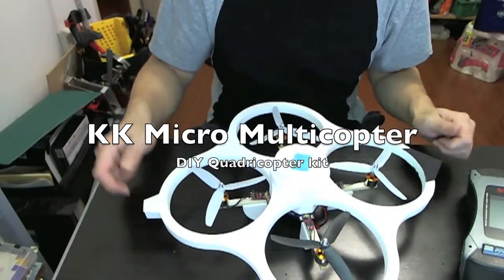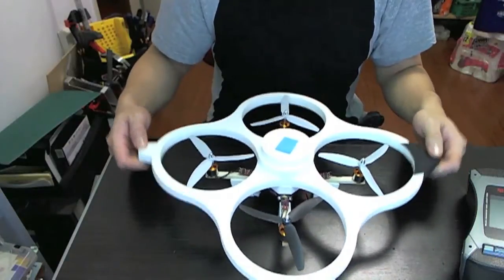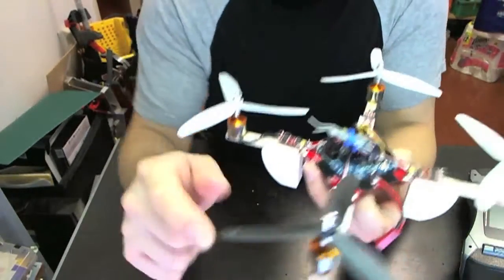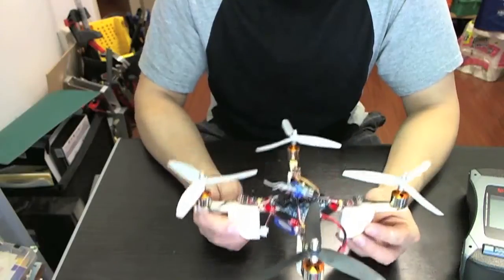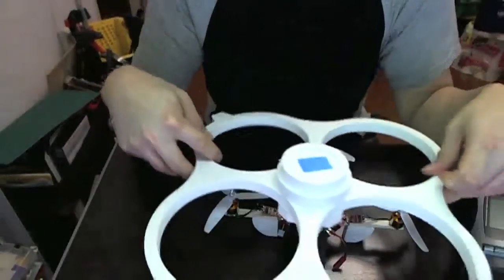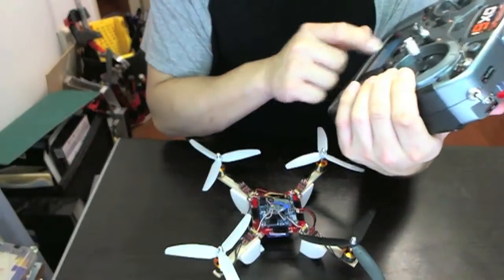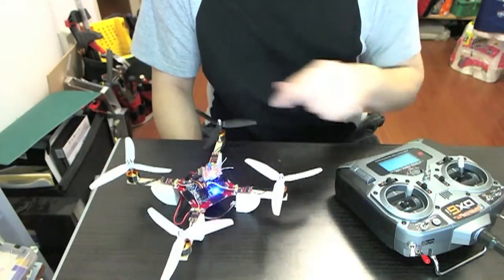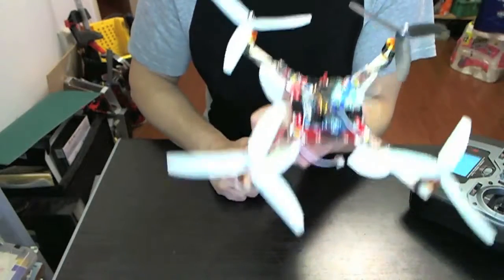KKMulticopter Quadcopter Drone Review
My review of the KK micro multicopter quadcopter with Spektrum DX6i.  I bought this as a kit that you build from scratch.  You can buy many other boards to make your own kit from Hobby King.